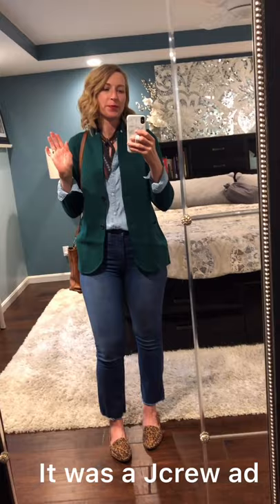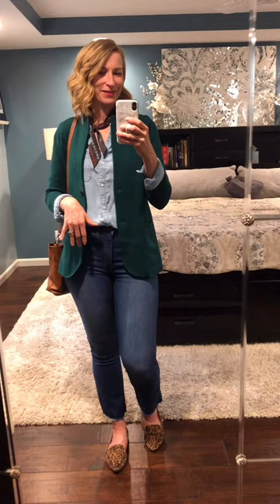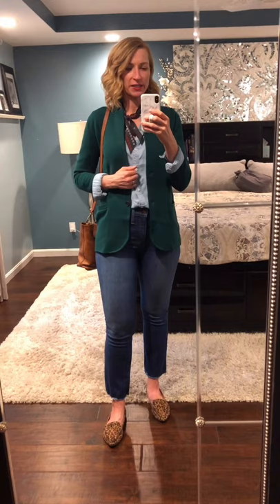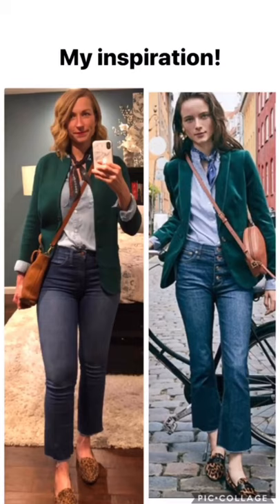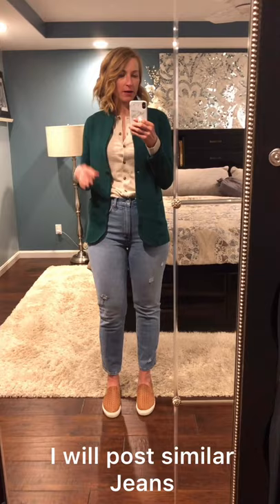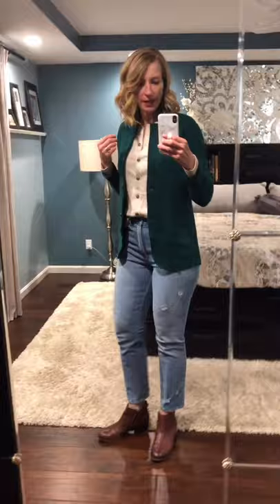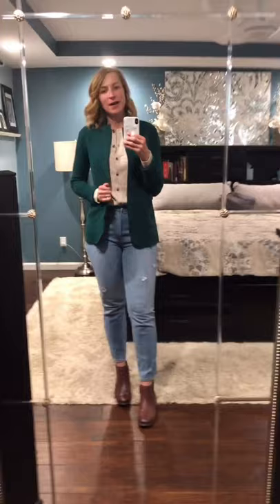Green sweater blazer outfit, style session.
Outfit #1

Outfit #2

Outfit #3